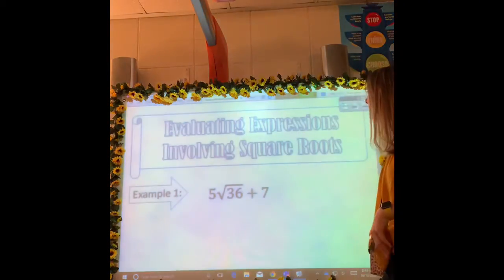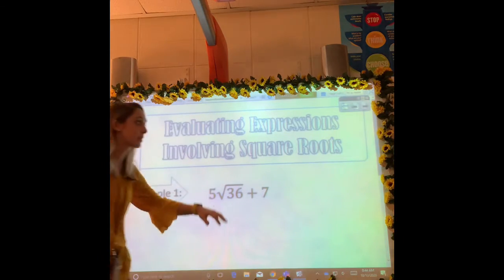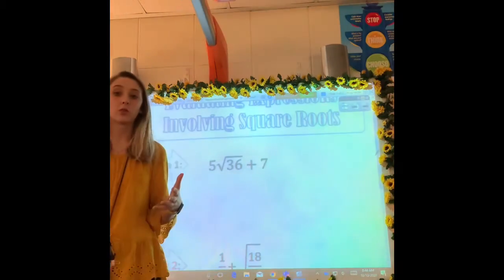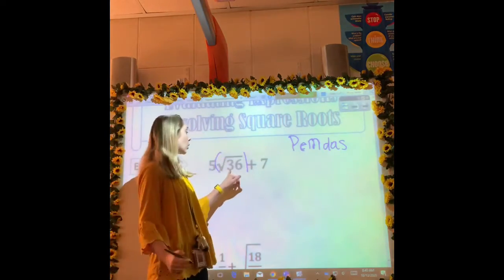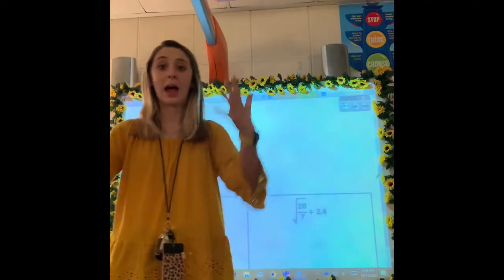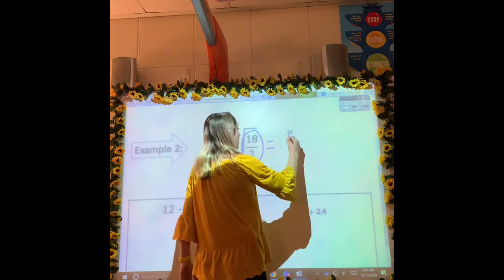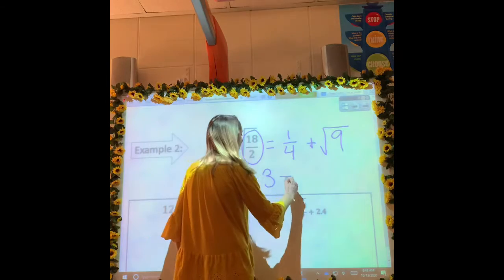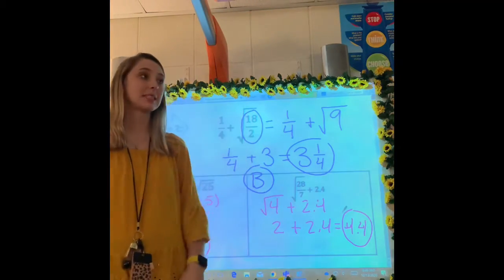Square Root Expressions (Merit)